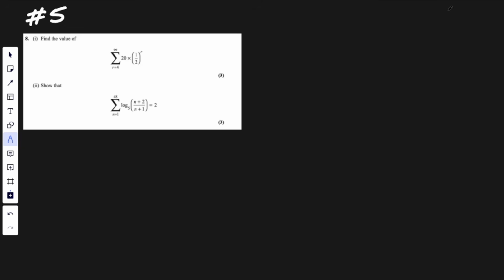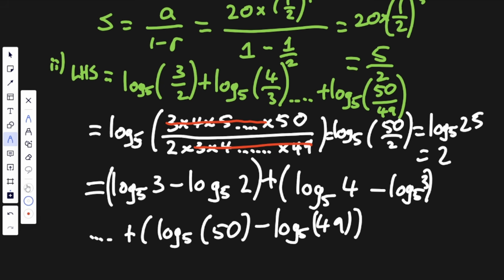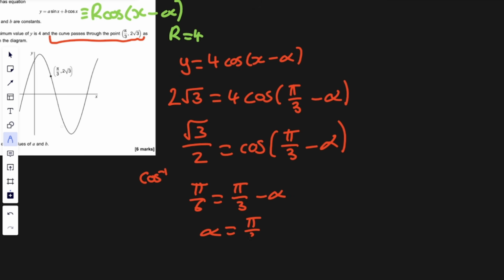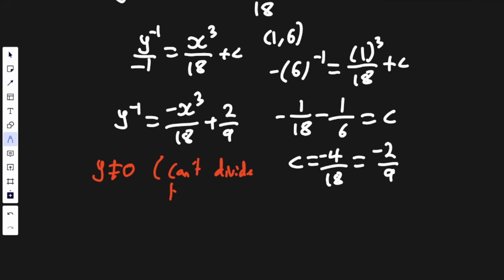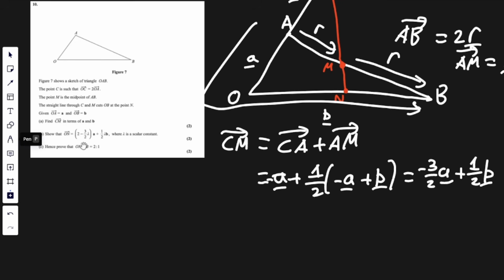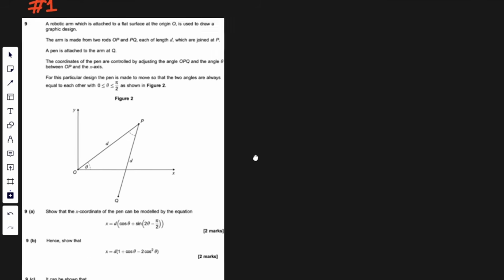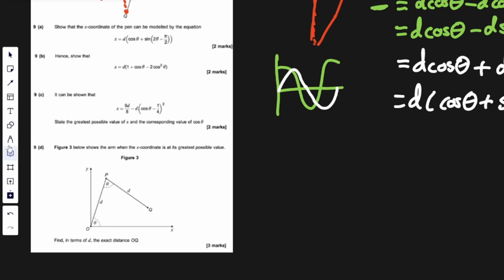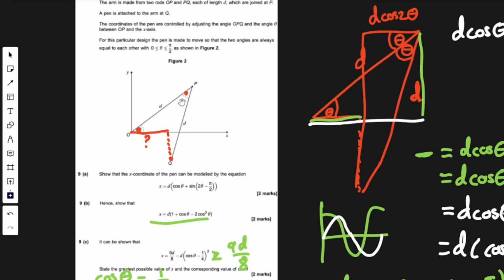Top 5 HARDEST A-level Maths Pure Exam Questions of all time! (90% of students couldn't even start!)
In this video we go through the Top 5 most difficult alevel maths problems of all time.  These questions were from or resemble questions from WJEC, Edexcel, AQA, OCR A and OCR Mei.

We begin by looking at a problem on summations, specifically a geometric series. The second part then gets us to use telescoping combined with logarithm identities to evaluate the sum.

The second question is on  additional angle trignonometry. In this question we use the Rcos form to exploit the information given to find our answer. This could also be attempted by differentiation but we show the easiest alternative to finding maximums ie. using transformed common functions

The third question is on a differential equation, we show there is only 1 intersection with the coordinate axis!

The fourth question is on vectors, despite not appearing much in the course this question still took alot of mark and was very tricky (poor students!). We go through in depth how to complete this, reversing key ideas on vectors such as parallel vectors.

Finally we meet a very trick coordinate problem. We use SOHCAHTOA, trigonometric identities, completing the square and the cosine rule to complete this problem.

These video lectures are taught by a highly experienced tutor. The content taught will be useful for many courses around the world including: A-level Further Mathematics, IB Math AA HL, AP Mathematics and University level.